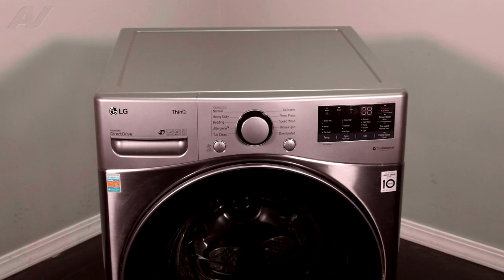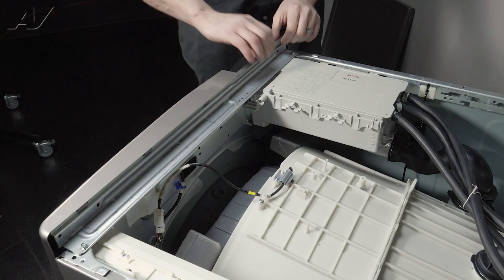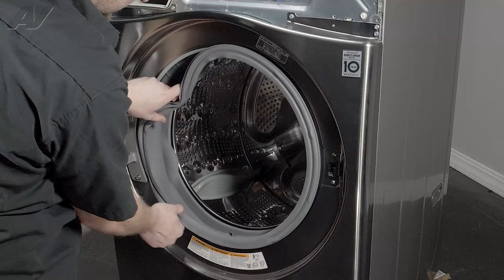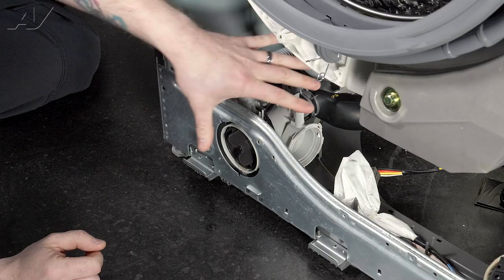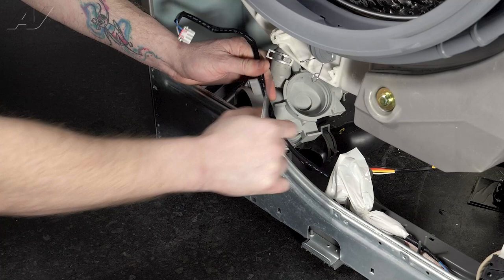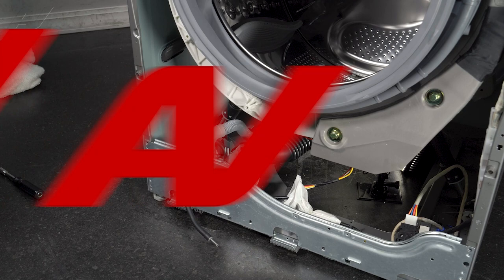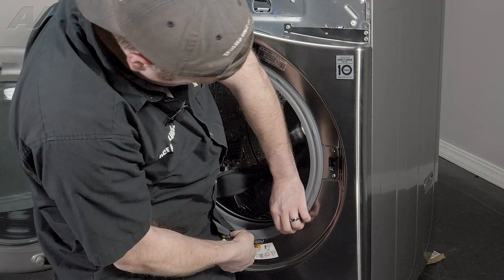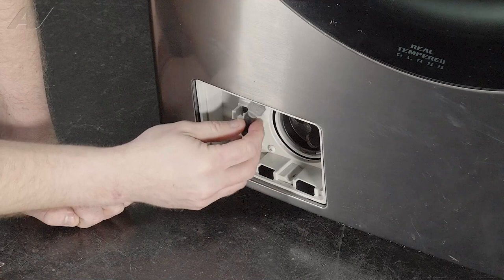LG Washer Not Draining or Emptying Water - Diagnostic & Repair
This video shows you how to Repair a LG Washer WM3600HVA/00

Other model numbers include: WT7400CV, WT7000CW, WM3600HVA, WM4000HBA, WD100CB, WT7150CW, WM3400CW, WT7900HBAWM3400CW, WT7150CW, WT7400CW, WT7900HBA, WM4000HBA,WT7005CW, WM4200HWA, WT7400CV, WM8900HBA, WM1455HWA WM4000HWA , WM3998HBA , WM6700HBA ,WKEX200HBA ,WD205CK, DLE3400W, DKE100HVA WM9500HKA

Common parts for this appliance : 5231EL1001C ,  4581EL2002H, 3550EL2004B, 6323EL2001B, 4560EL3001A, 383EEL3002D, 4026EL3007C, 5835EL1002A, 4036EL3001A, 6931EL3003C, MEK37661701

Other model numbers include: WT7400CV, WT7000CW, WM3600HVA, WM4000HBA, WD100CB, WT7150CW, WM3400CW, WT7900HBAWM3400CW, WT7150CW, WT7400CW, WT7900HBA, WM4000HBA,WT7005CW, WM4200HWA, WT7400CV, WM8900HBA, WM1455HWA
WM4000HWA , WM3998HBA , WM6700HBA ,WKEX200HBA ,WD205CK, DLE3400W, DKE100HVA
WM9500HKA , DLG3401W, DLGX4001B, DLGX4201B, ELFG7537AT, DLG7001W, WM3400CW, DLG3601V